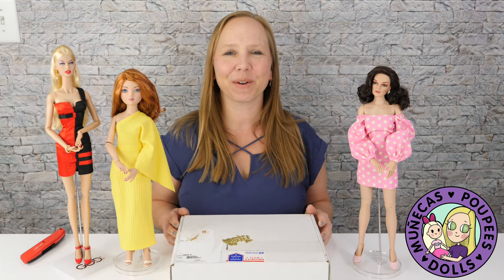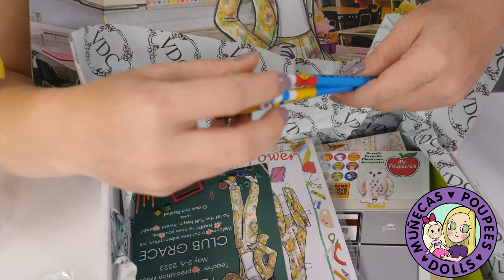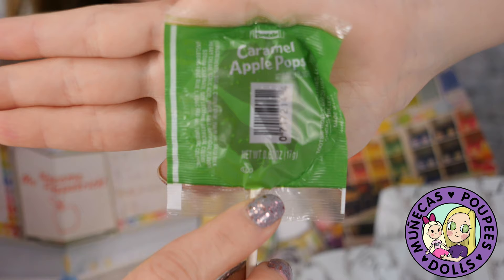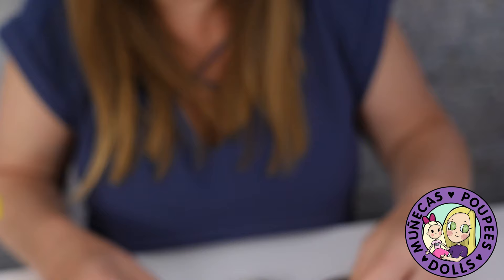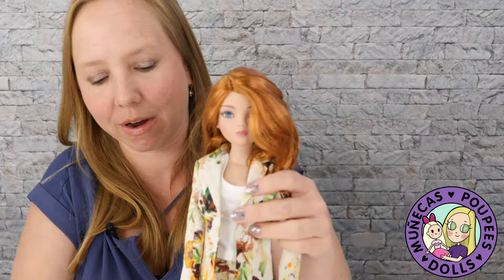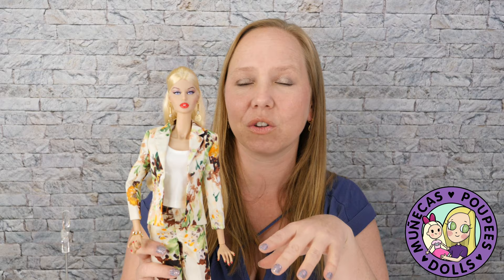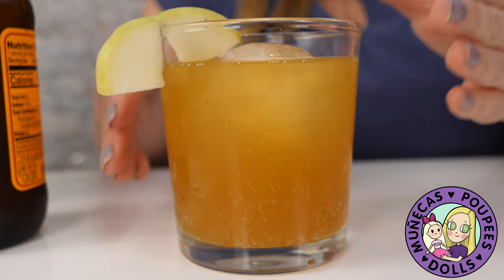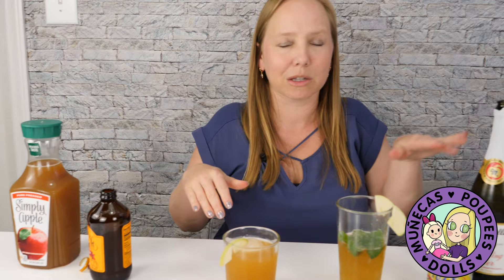Unbox & Watch: Club Grace Flower Power Suit